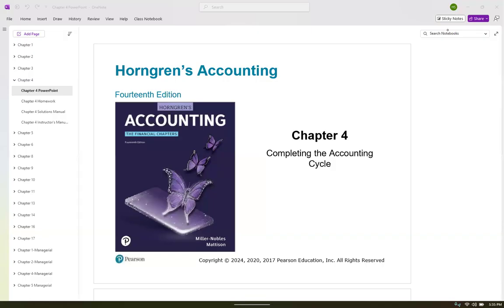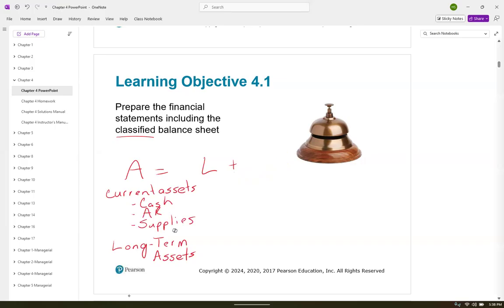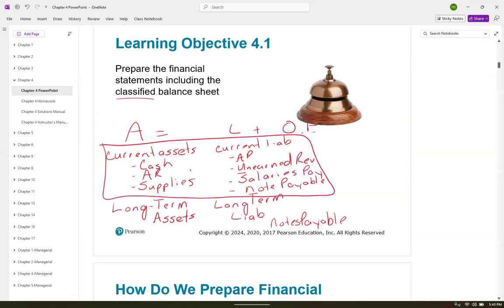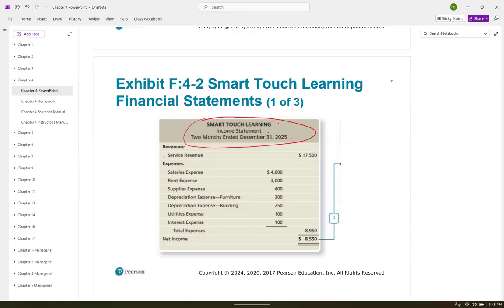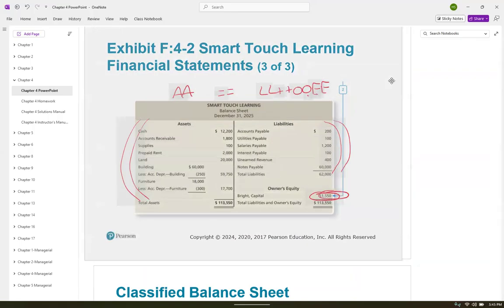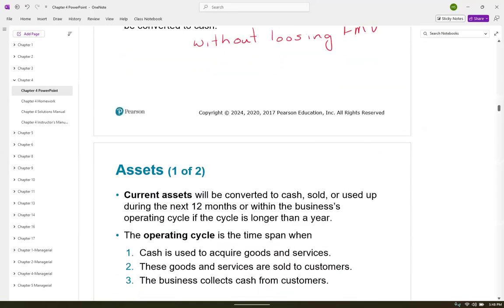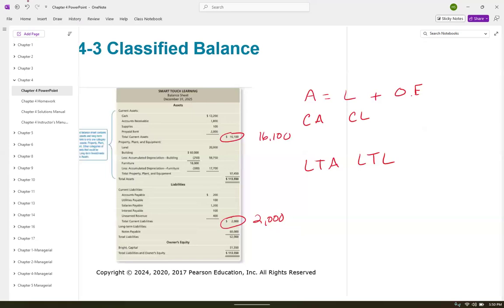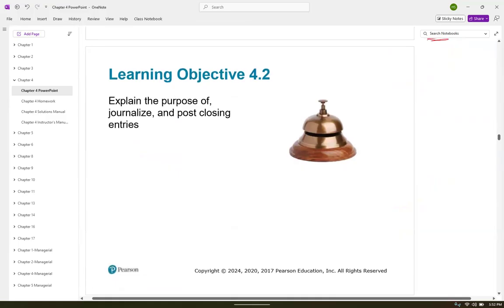Principles of Accounting I Chapter 4 Obj 4 1